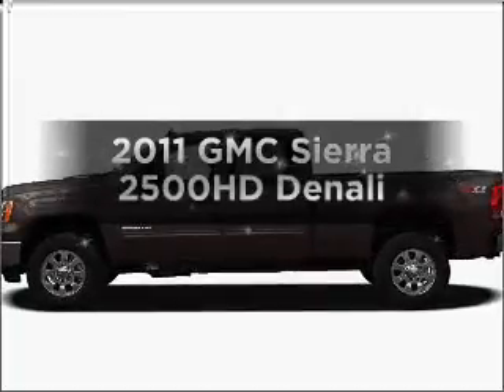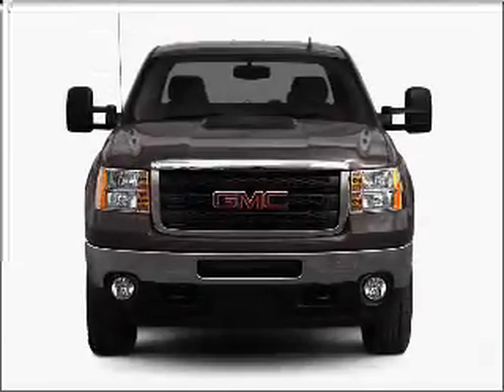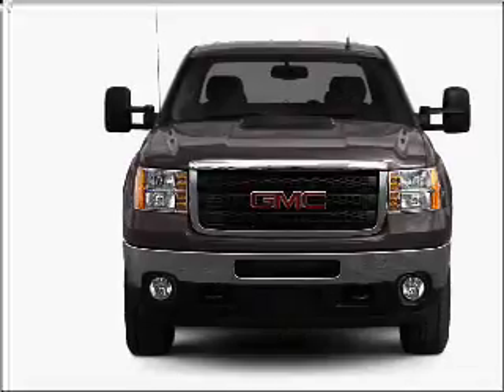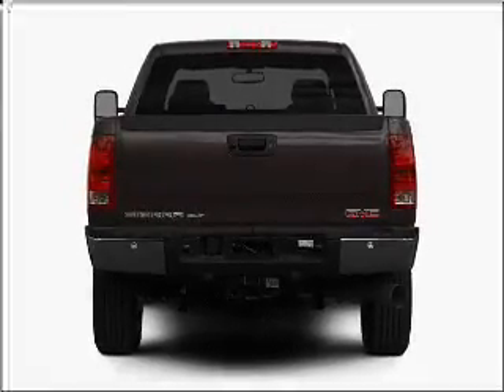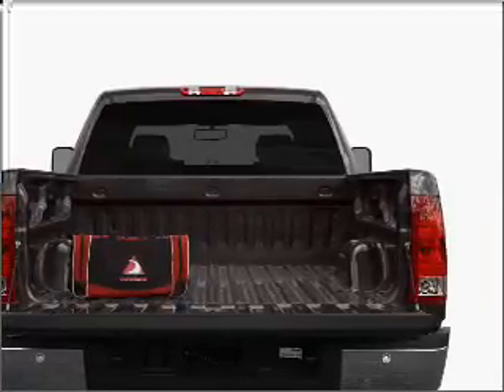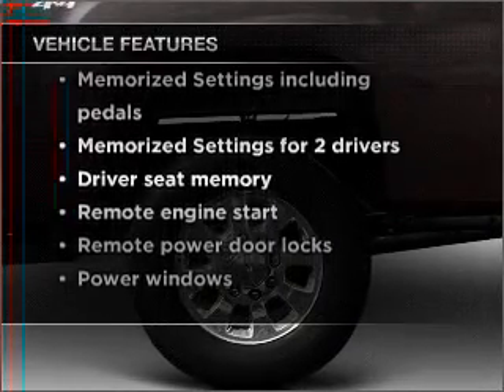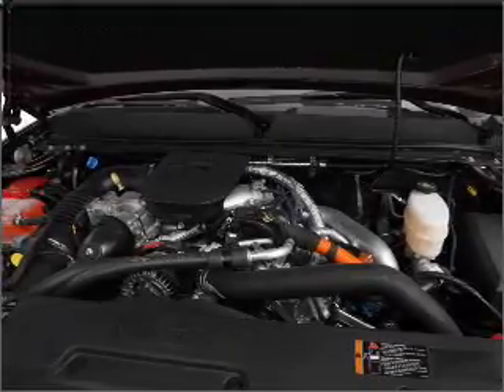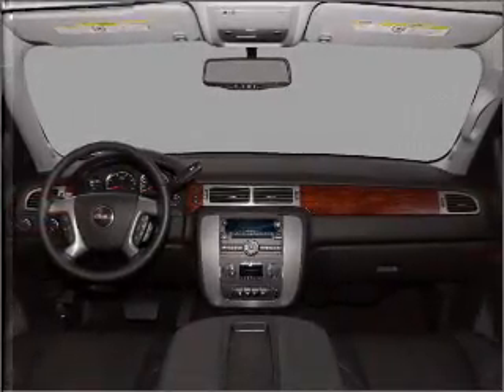2011 GMC Sierra 2500HD - Freehold NJ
Year: 2011
Make: GMC
Model: Sierra 2500HD
Trim: Denali
Engine: 6.6 liter 8 cylinder 32 valve
Transmission: 6-Speed Automatic
Color: Summit White
Mileage: 6
Address:
4404 Route 9 South